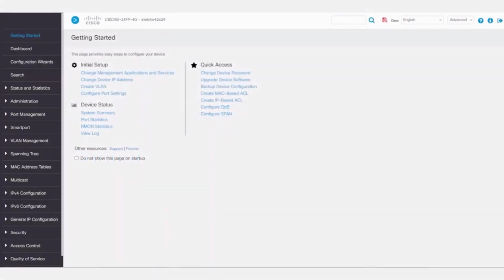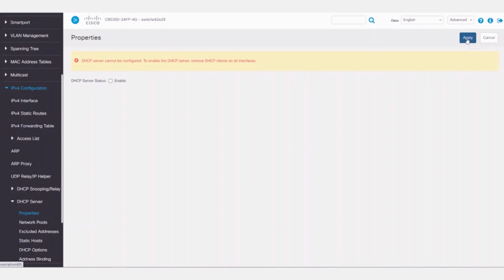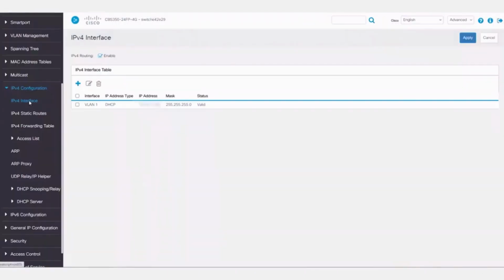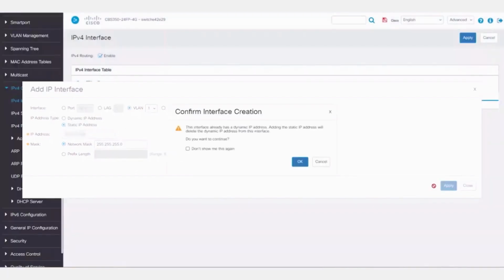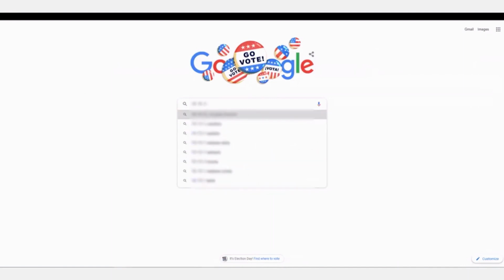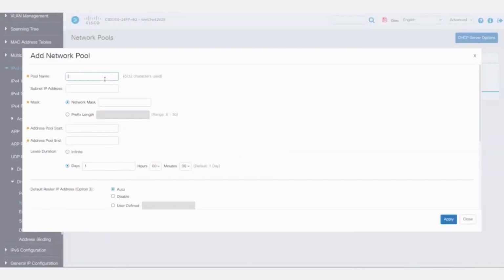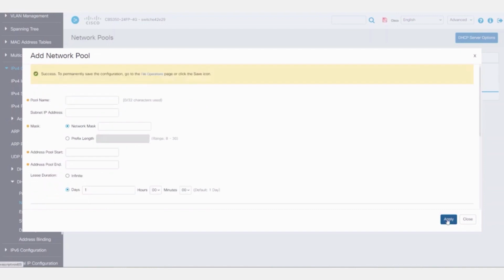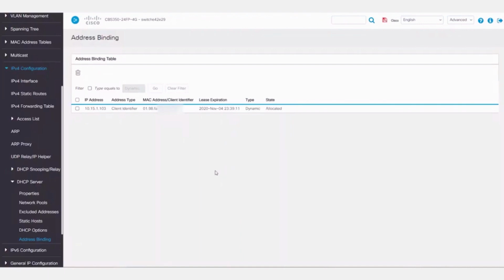Cisco Tech Talk Configuring the CBS350 Switch as a DHCP Server